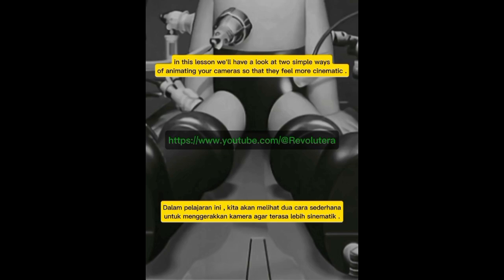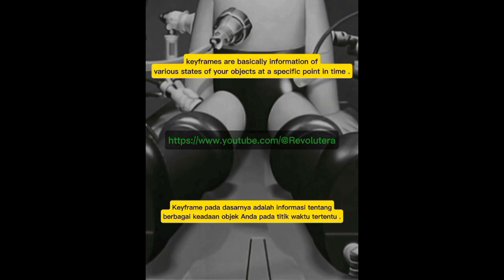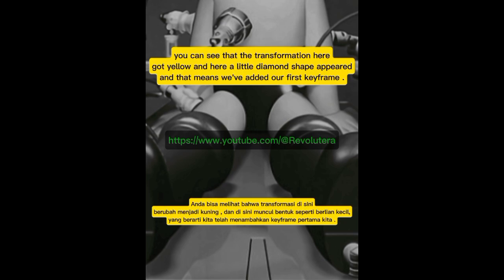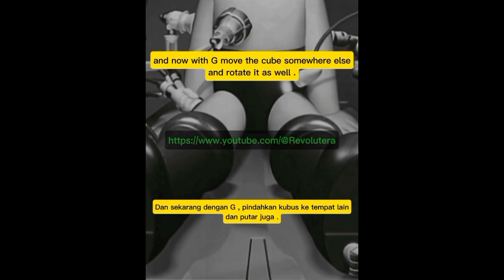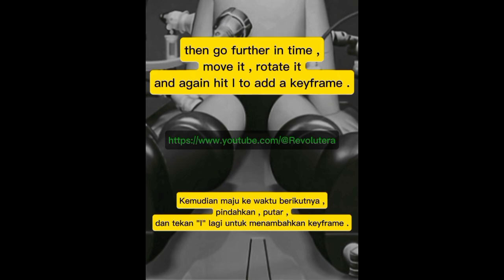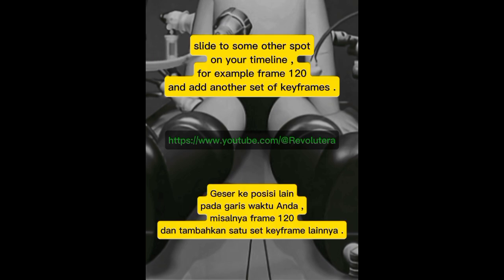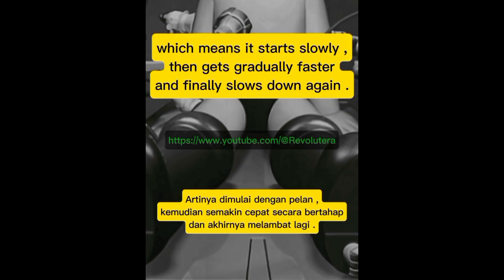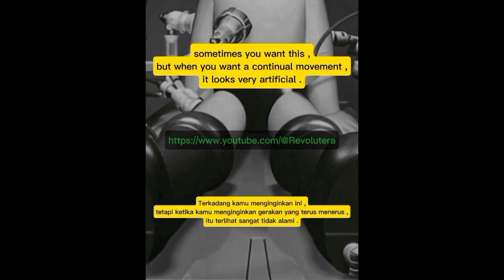BAHASA INGGRIS 25 // MASTER CINEMATIC STORY TELLING IN BLENDER - 3 , ANIMATING CAMERAS IN BLENDER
MINGGU 18 MEI 2025